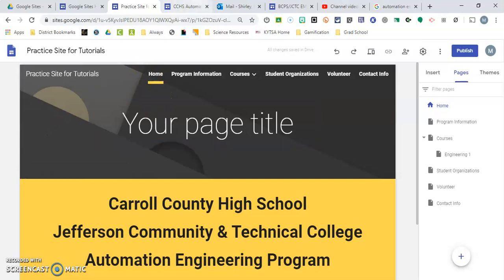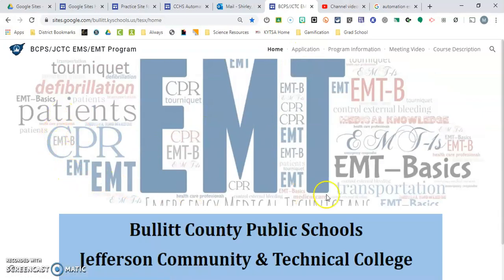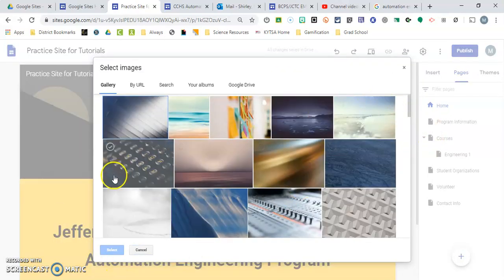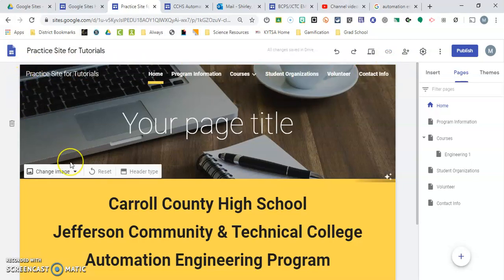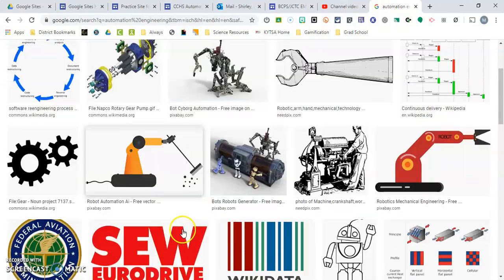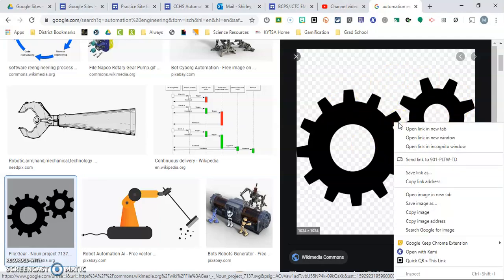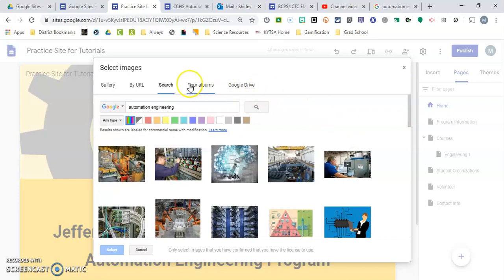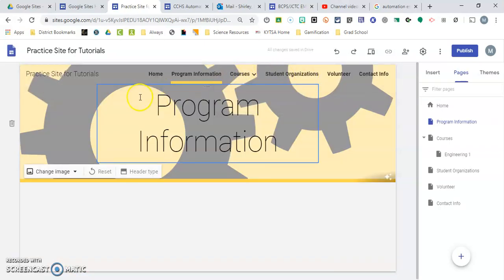#002 Changing Header Image